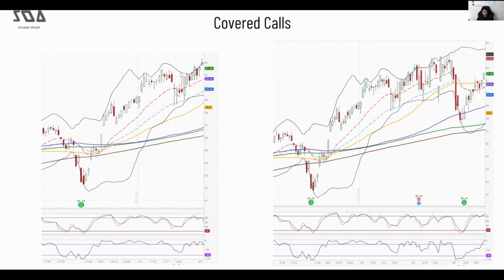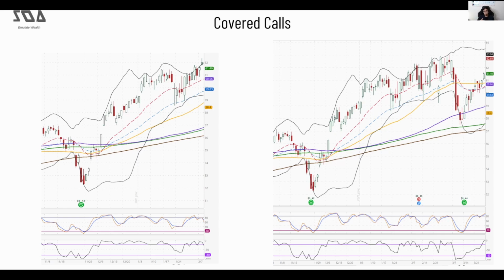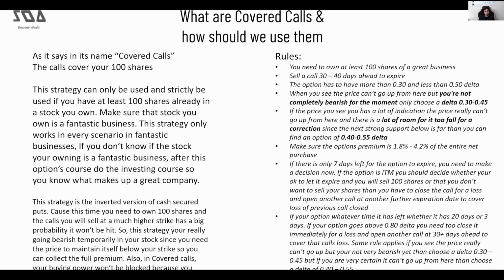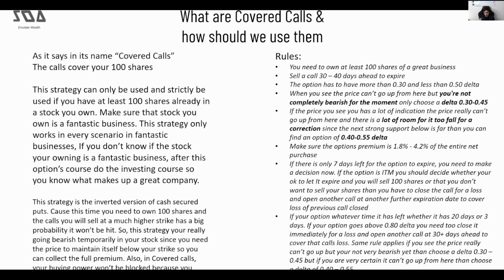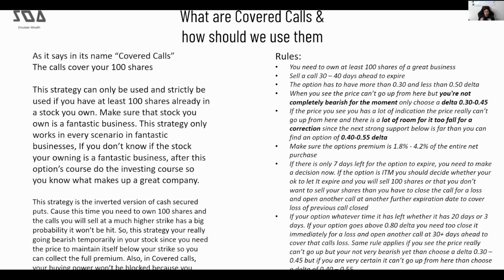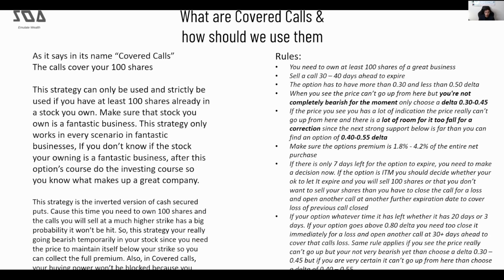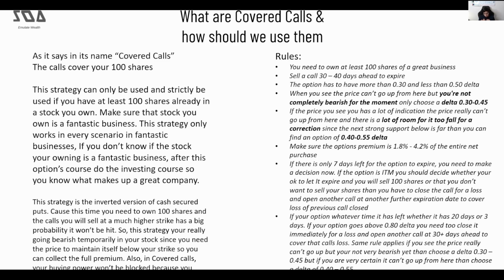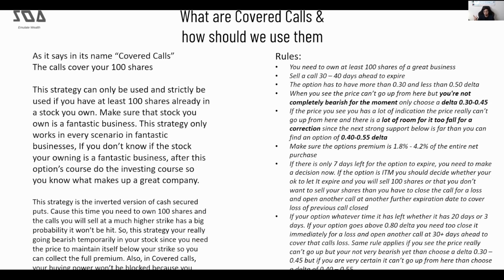Covered Calls - Option Trading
Here is an archived video i made several years ago explaining the fundamentals of options.

This was part of option course back than but I'm deciding to show it publicly since many of the videos i feel in my opinion were not as student friendly and had to be more simpler explained. But I'm letting on Youtube since I don't want this to sit on my computer :? so hey, your welcome haha